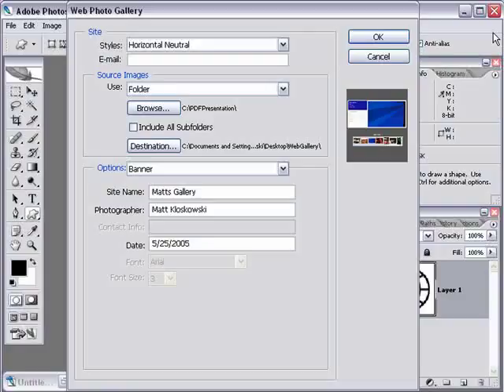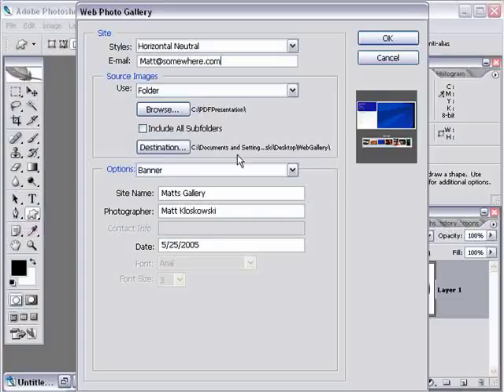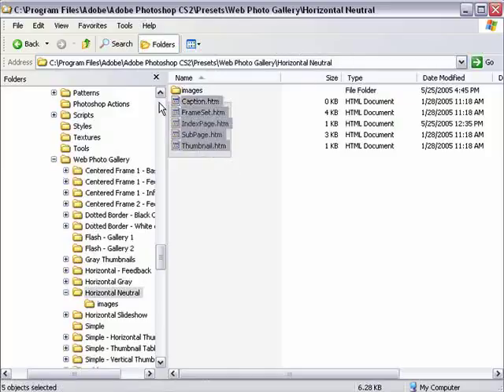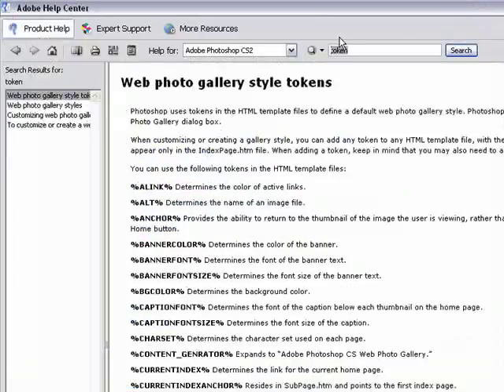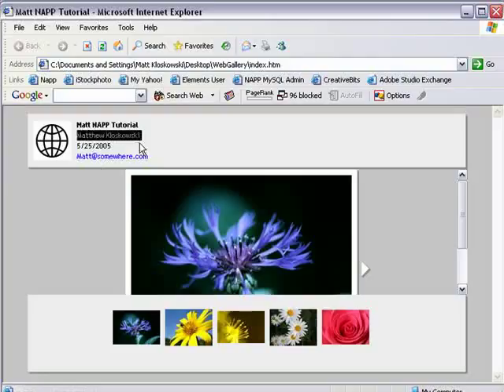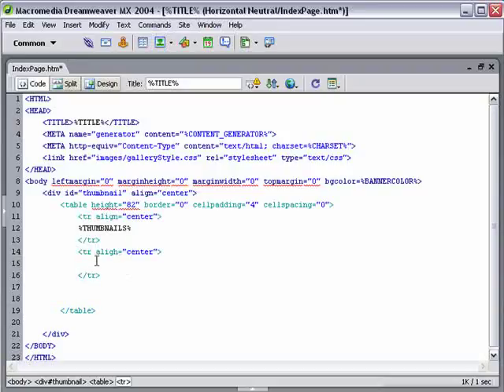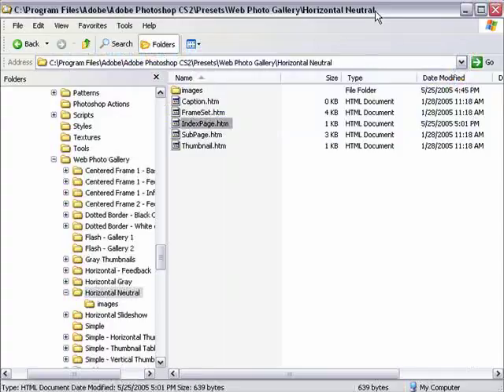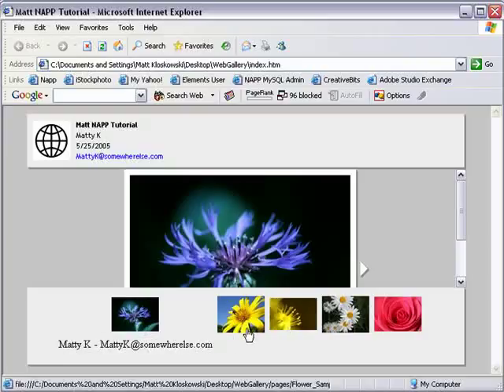Customizing the Web Photo Gallery, Part 3